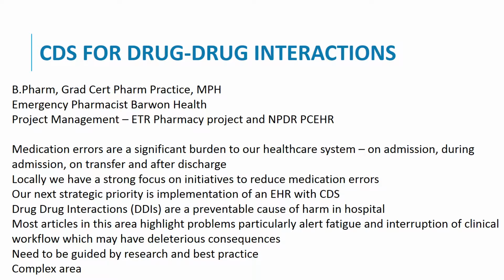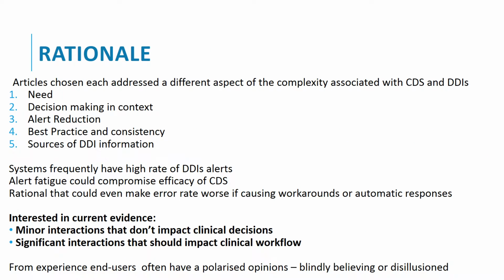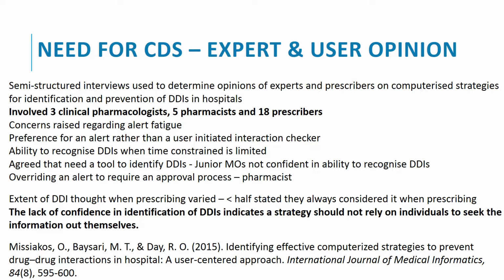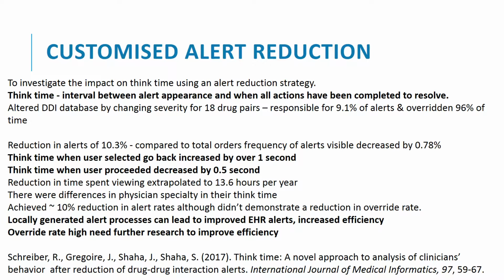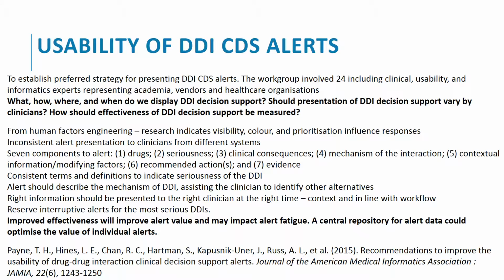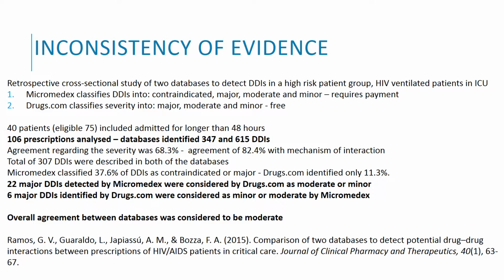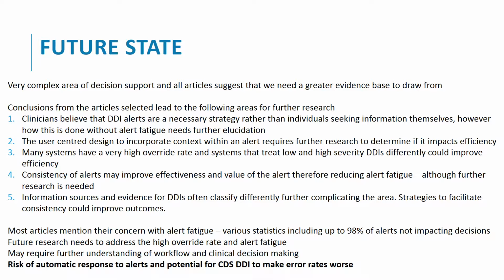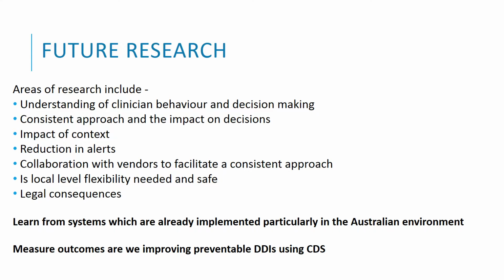Drug Drug Interactions - Clinical Informatics and Digital Health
Short review of 5 papers from 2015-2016 and their place within current state of Health Informatics in Australia.